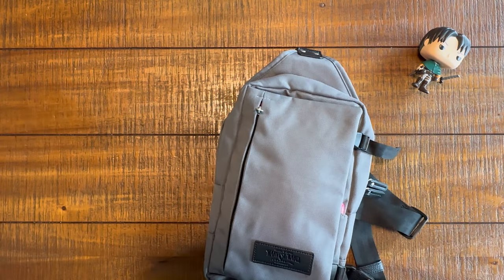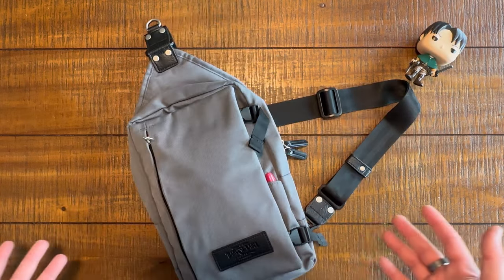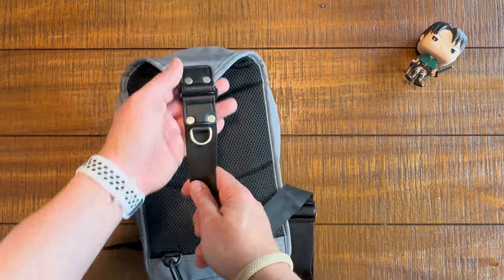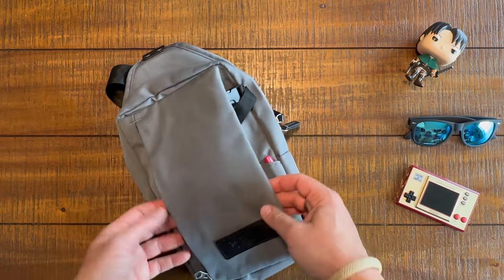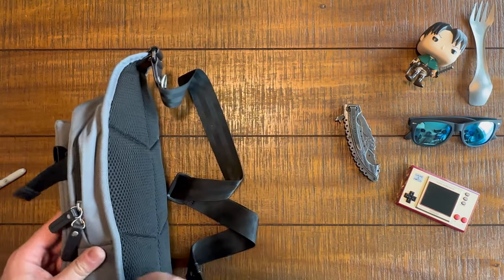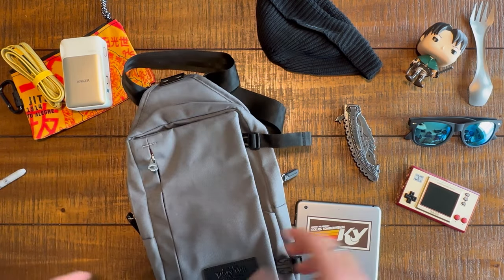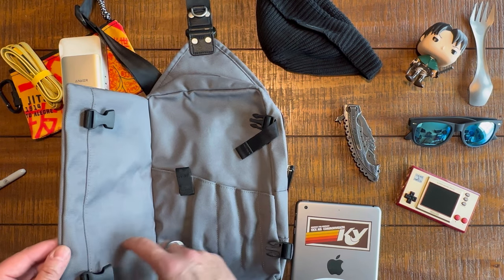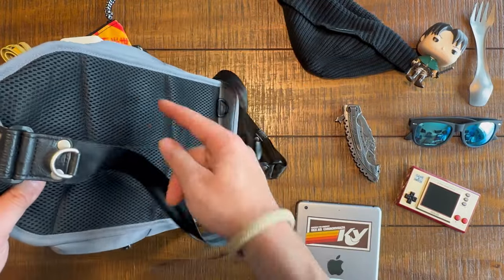Harvest Label Connect Japanese Crossbody Sling Bag Review and Walkthrough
New!
- buy gear, learn stuff! Hello & Welcome to the Perfect Bag!
Time to check out what all the fuss is about w/ Japanese Crossbody slings!